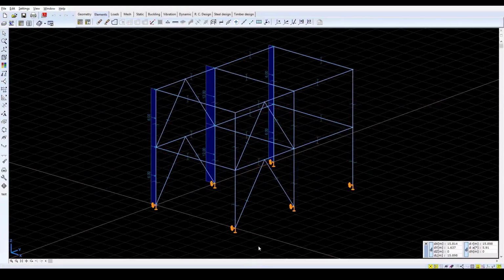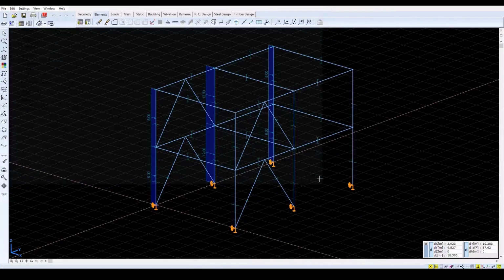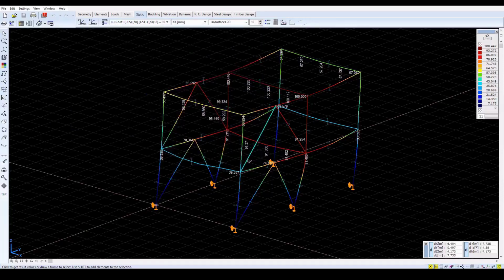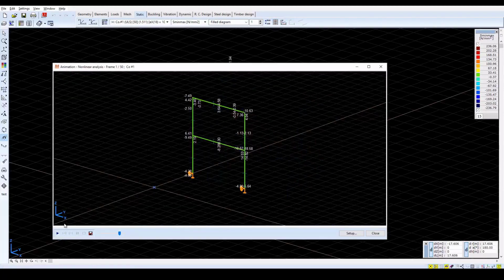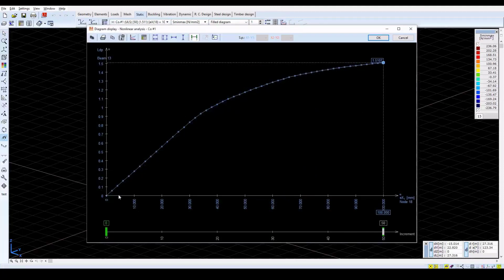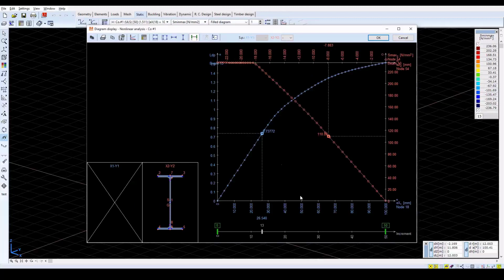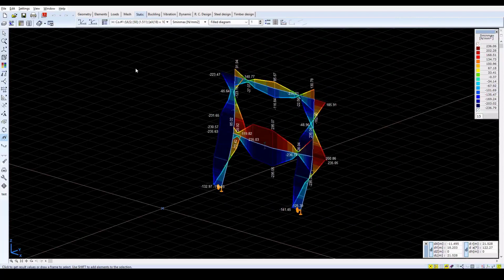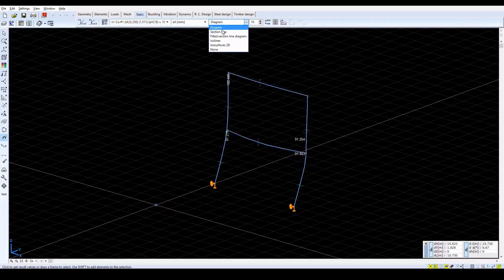AxisVM - Advanced Step by step Tutorial, Part 3, Plastic Analysis Steel Frame